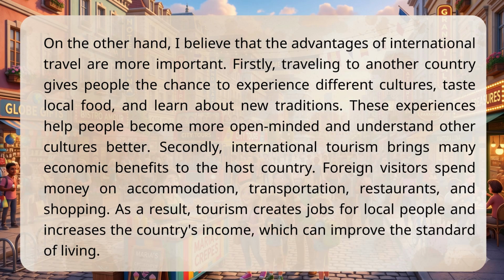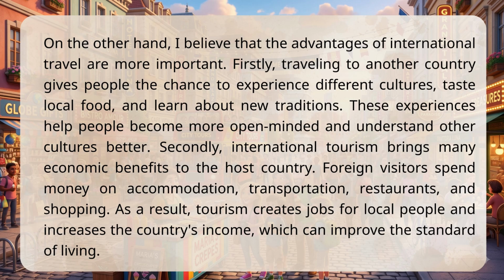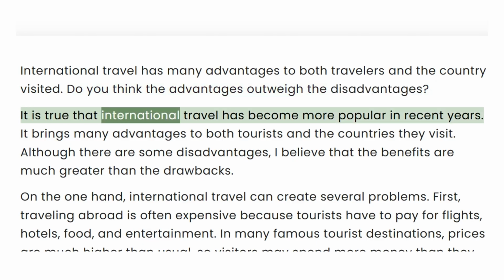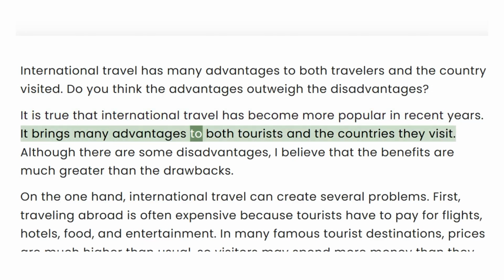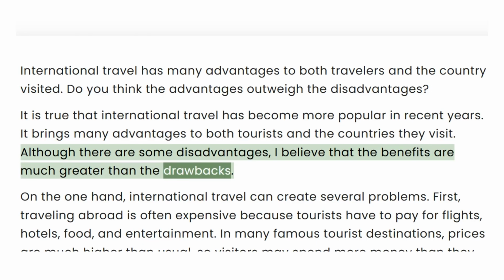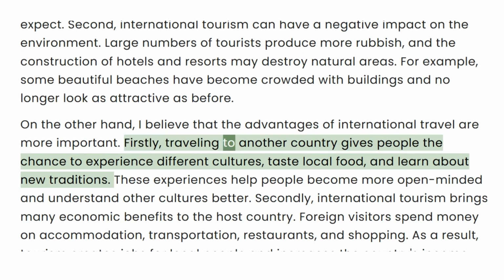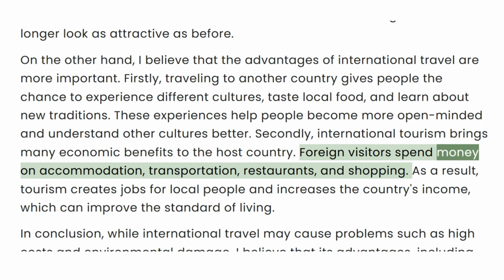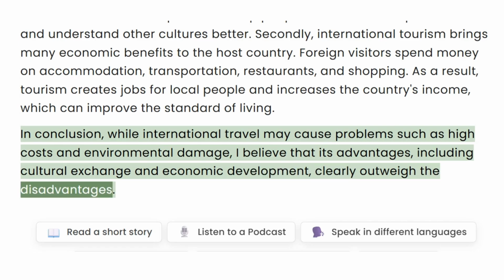Lesson 45 International Travel: More Benefits than Drawbacks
Welcome to SlowEnglishPractice ☕

SlowEnglishPractice is a relaxing English learning channel designed for learners who want to improve their English naturally and comfortably.

We create slow English conversations, listening practice videos, and easy daily expressions to help beginners and intermediate learners build confidence step by step.

Our videos help you improve:
✨ English listening
✨ Speaking skills
✨ Vocabulary
✨ Pronunciation
✨ Everyday communication

Learn English through calm and easy-to-understand conversations inspired by daily life, relaxing atmospheres, and natural speaking styles.

Whether you are learning English for work, school, travel, or personal growth, SlowEnglishPractice helps you study at your own pace in a peaceful and enjoyable way.